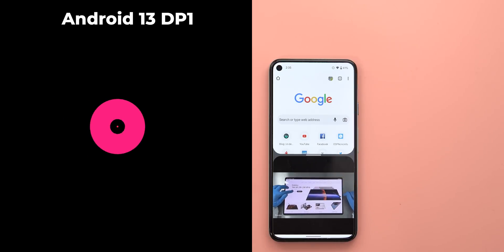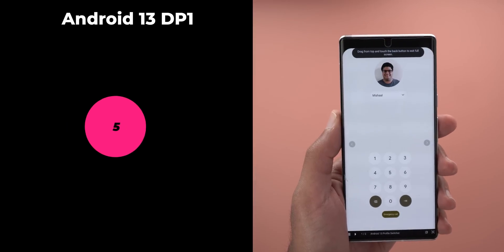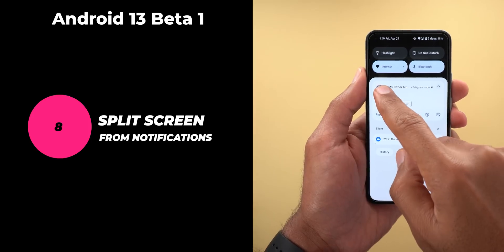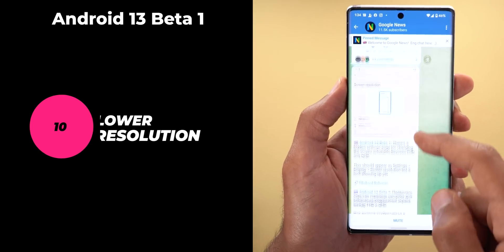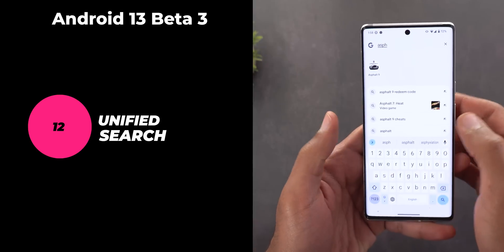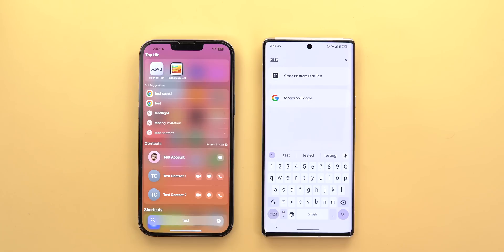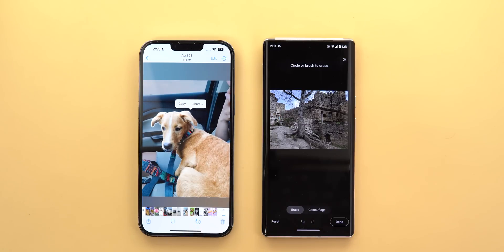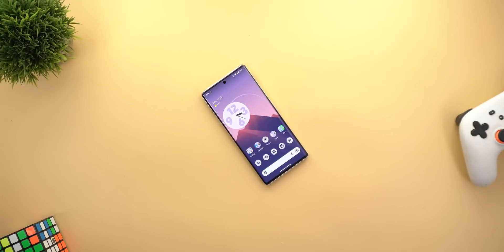Android 13 Official Release: 12 Missing Features & 5 Suggestions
ANDROID 13 IS OUT!
We're still missing 12 new features in Android 13 that didn't make their way back to the final release, these features were part of the beta versions of Android 13 but they no longer exist.

**Chapters**
0::00 - Intro
0:28 - Split Screen From PiP
1:00 - Guest User App Selection
1:19 - Media tap to transfer
1:42 - Privacy Dashboard (7 Days)
1:55 - Multi-User Switcher (Lock Screen)
2:10 - Consolidated Privacy & Security Tile
2:32 - Fast Pair Toggle
2:48 - Split Screen From Notifications
3:07 - Face Unlock
3:43 - Change Screen Resolution
3:55 - Spatial Audio
4:07 - Unified System Search
4:45 - Android 13 Wishlist
7:44 - Outro